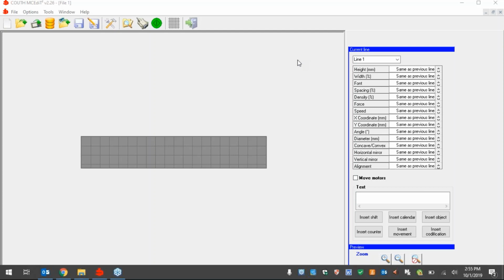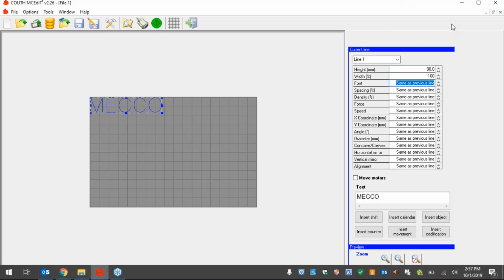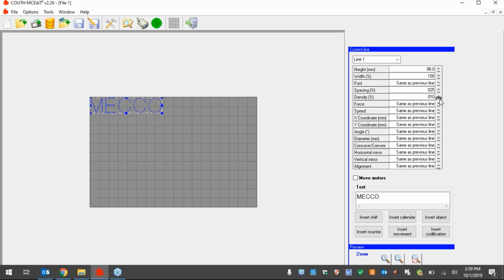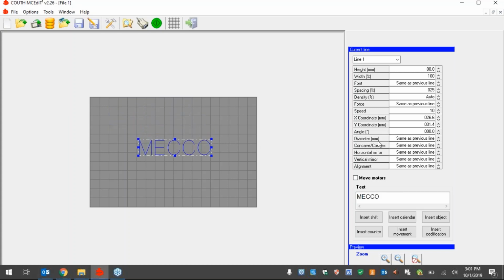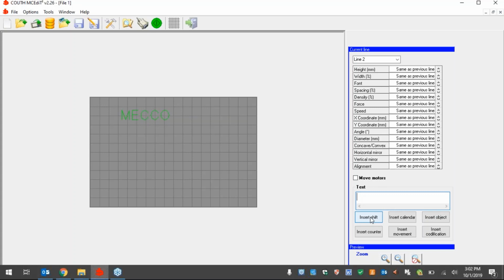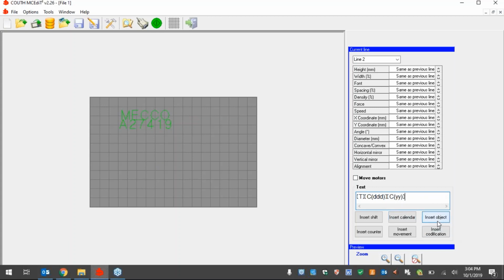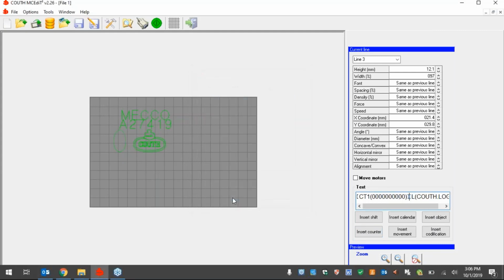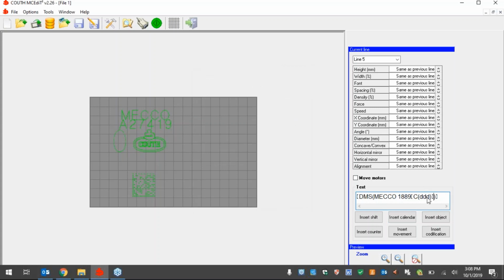MCEdit Pin Marking Software Overview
Create marking files on a computer quickly. This easy-to-use marking file creation and editing software application is designed for use with the T2 controller.